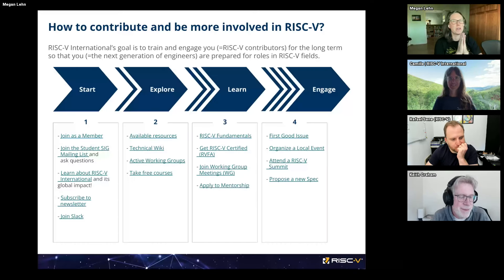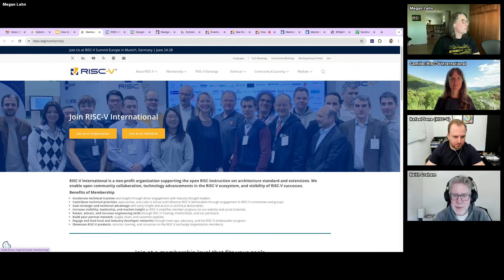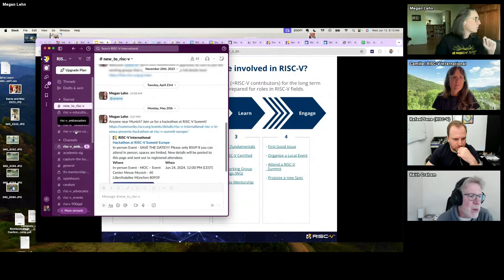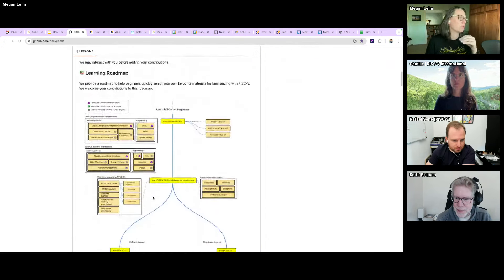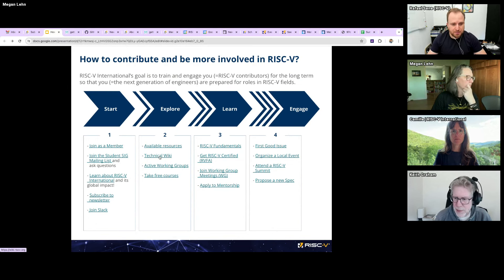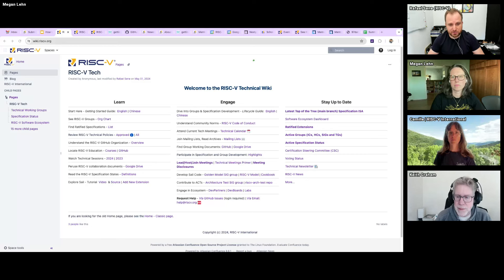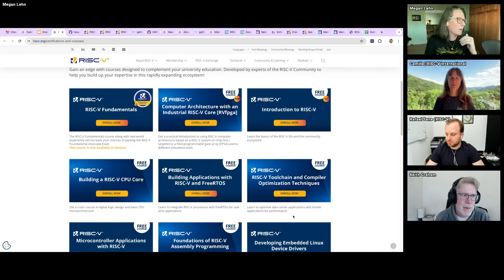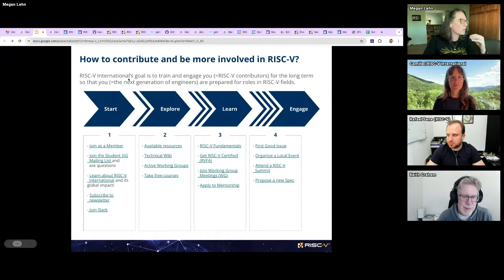How to Contribute to RISC-V - Coffee Chat June 12, 2024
Want to become a contributor to the RISC-V Open ISA? Join us as we discuss ways to get involved. Live Q&A for the last 15 minutes of the talk and were curious to hear your thoughts and suggestions!